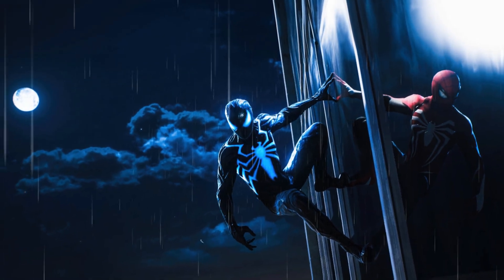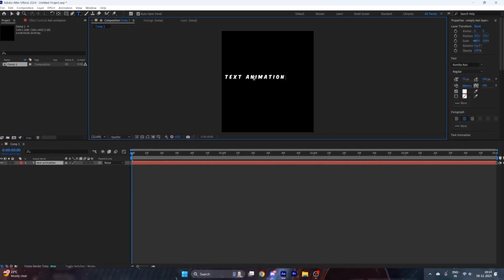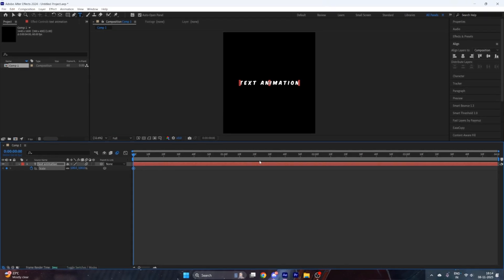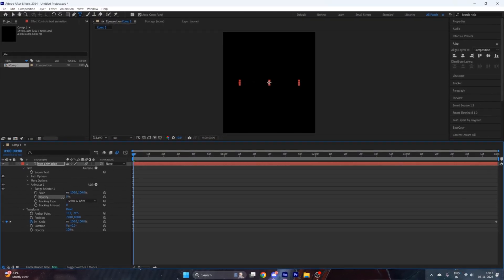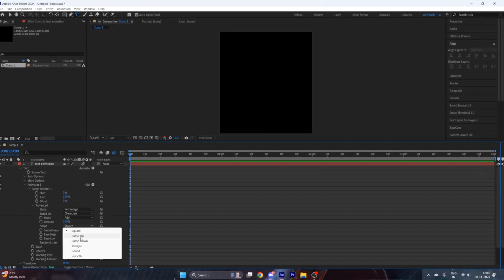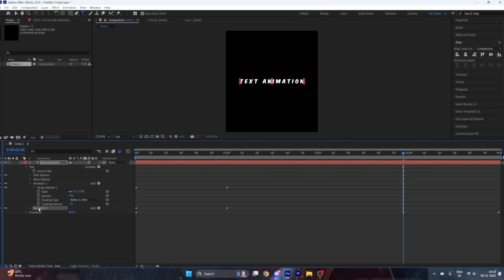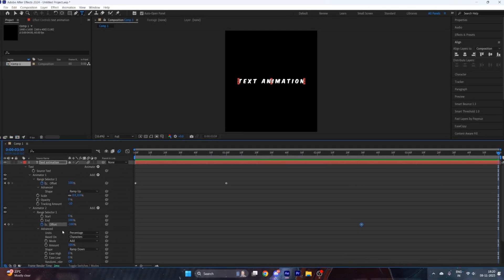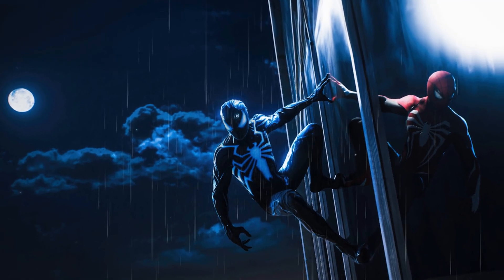How to Make Trending Smooth Scaling Text Animation in After Effects | After Effects Tutorial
Smooth scaling text animation
Trending text animation in After Effects
After Effects typography tutorial
Professional motion design tutorial
Dynamic text effects in After Effects
Smooth motion typography design
Text animation for YouTube videos
After Effects beginner to pro tutorial
Creative scaling text animation
Clean text animation techniques
Text motion design in After Effects
After Effects animation workflow
Typography animation step by step
Best After Effects text animation tutorial